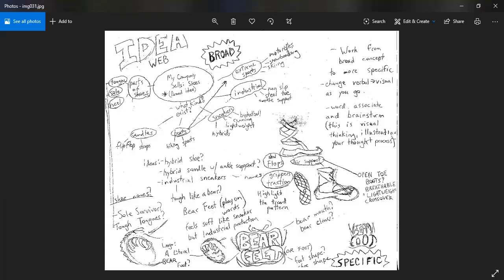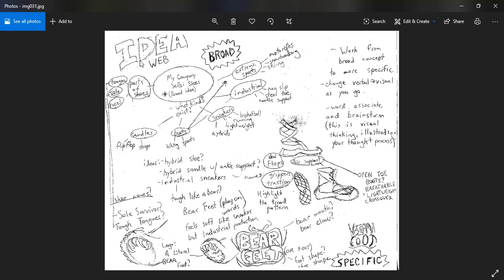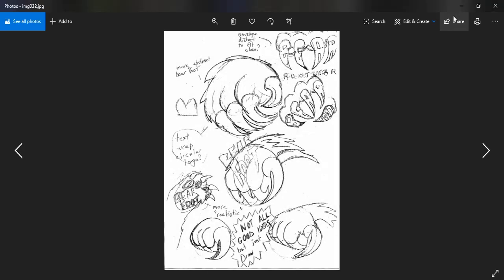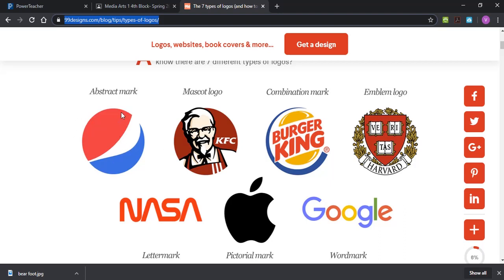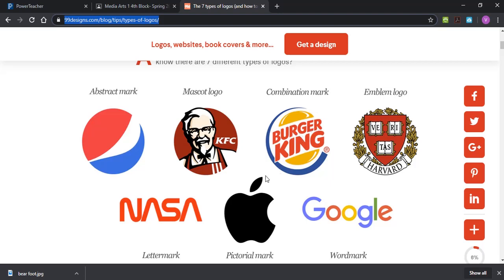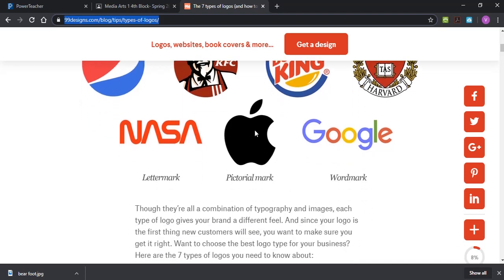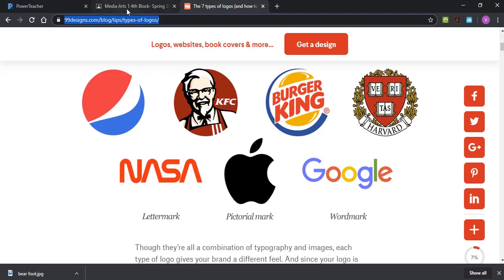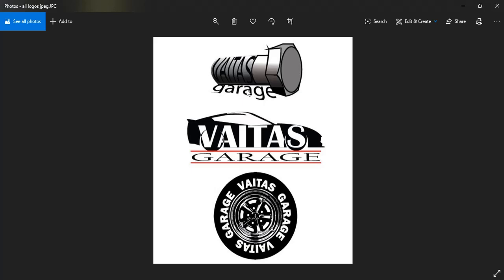Going from a Business Idea to a Logo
This video details the process of going from a business idea to a visual concept and logo using an idea web to brainstorm. We take the process from paper to the computer